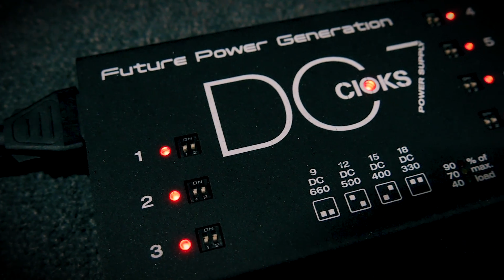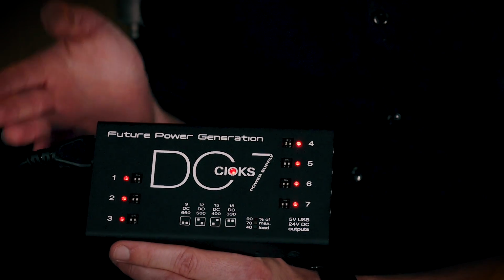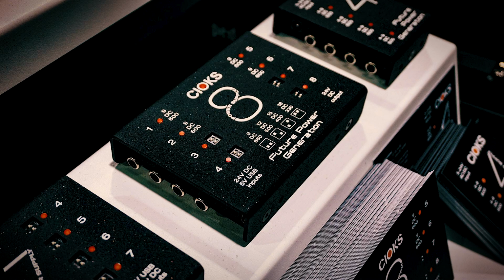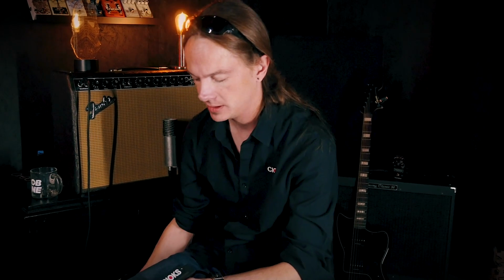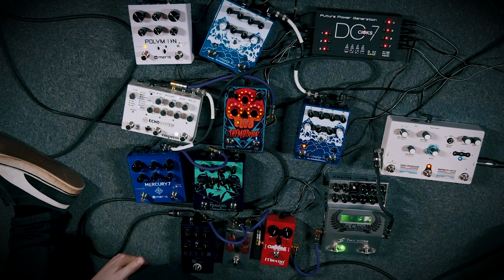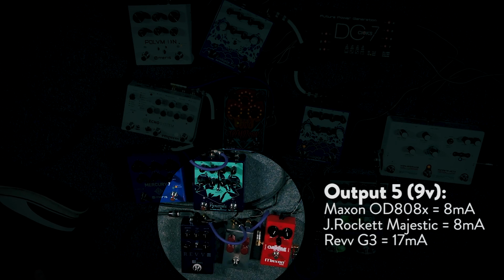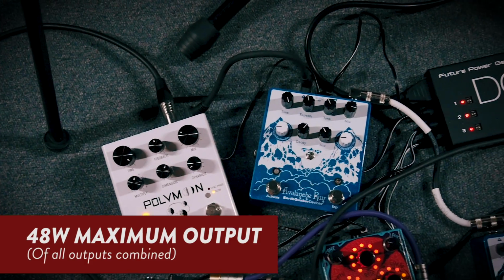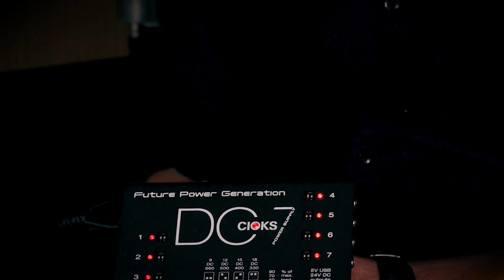Cioks DC7 - The Most Powerful Pedal Power Supply in the World?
I've been a big fan of Cioks power supplies for years now, so it was a real treat getting to sit down and nerd out about the new Cioks DC7 with my good friend Christian from Cioks.

This fully isolated power supply uses refined switch-mode technology to give you 7 dedicated outlets with up to 660mA each, plus a USB out and a 24v auxiliary out for extension modules, making the DC7 the perfect choice as the core fuel provider for your pedalboard setups.

In this video we get nerdy about all the DC7's amazing tech specs, but we of course also hook a ton of pedals up to this beast and unleash some crazy futuristic soundscapes.

Guitars and Apps used:
Squier J.Mascis Jazzmaster
Bloom: 10 World app for iPhone

Empress EchoSystem
Revv G3
Maxon OD808x
J.Rockett Majestic
Hologram Electronics Infinite Jets

Amps used:
Fender Deluxe Reverb 65 RI mic'd with an Aston Spirit